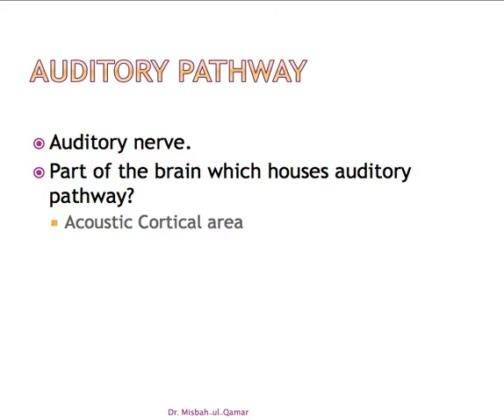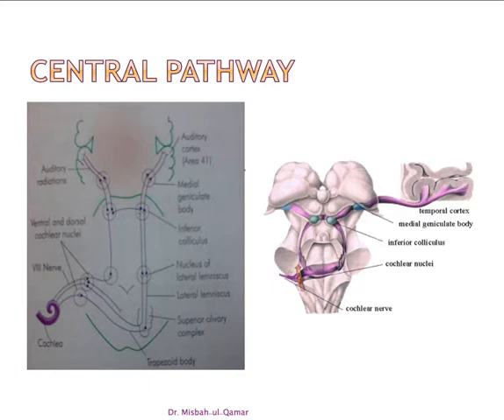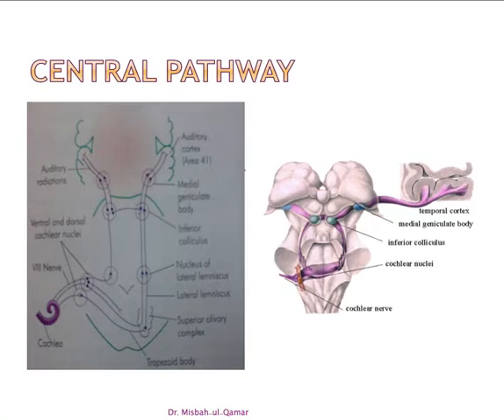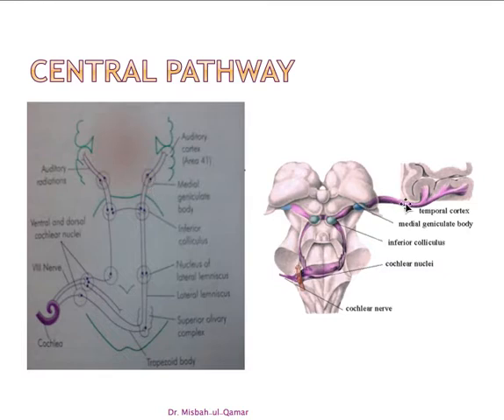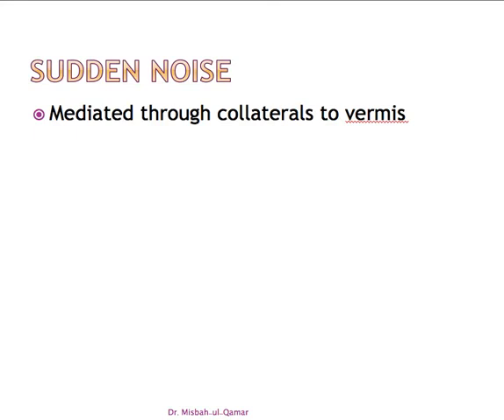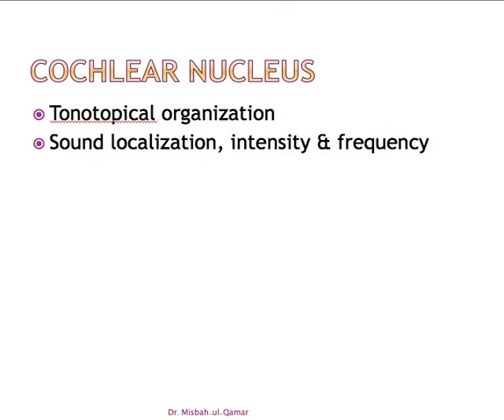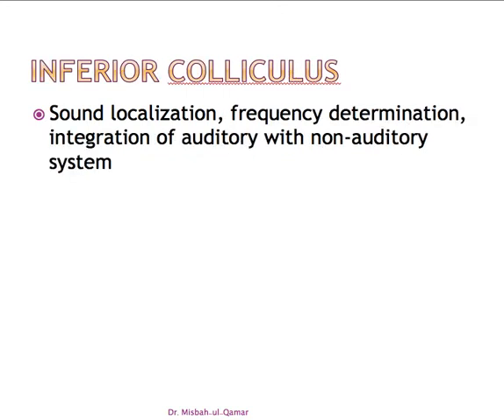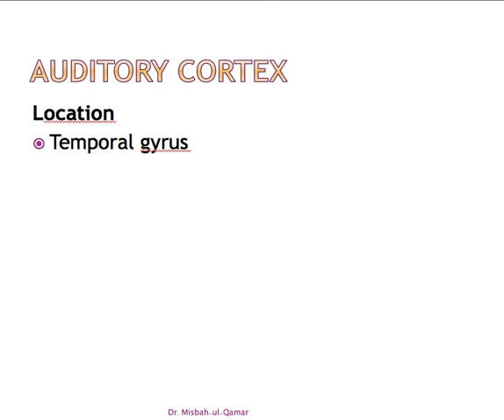Lecture of Dr.Misbah ul Qamar for DPT 2nd on Topic ERS